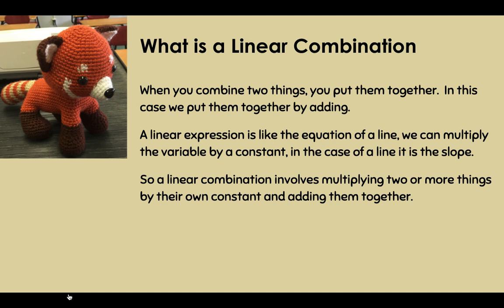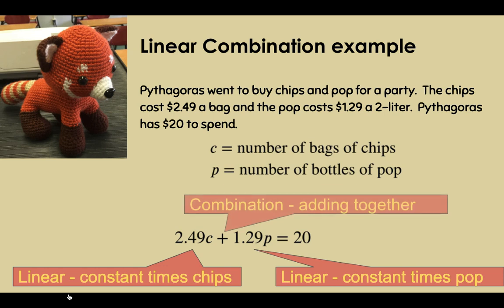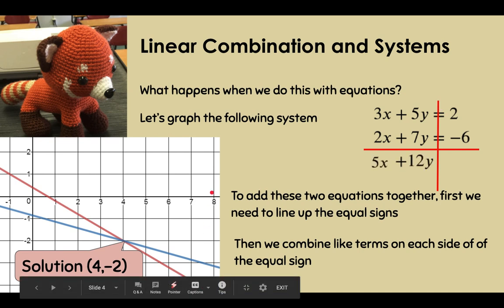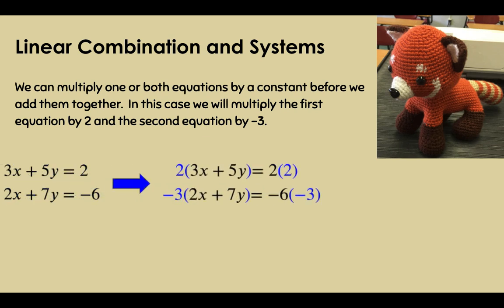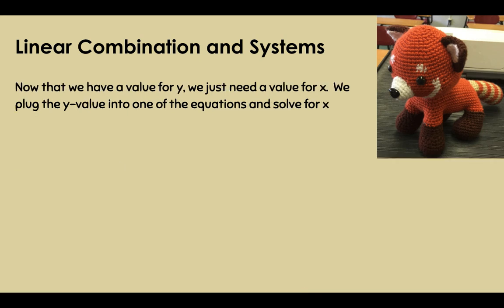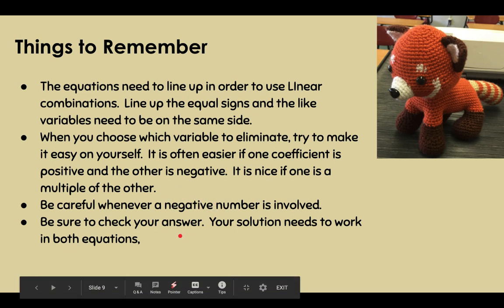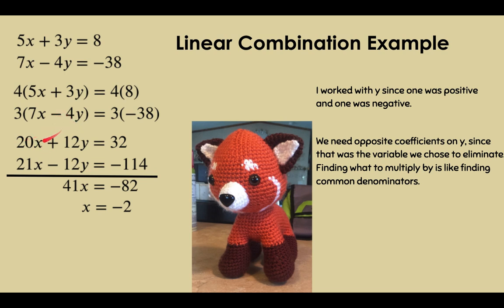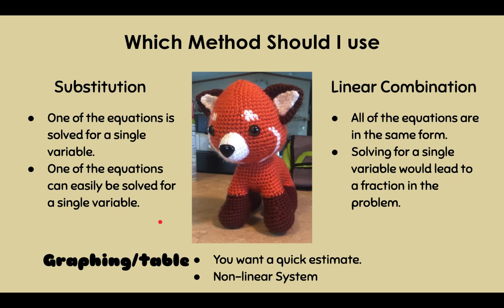Solving Systems with Linear Combination